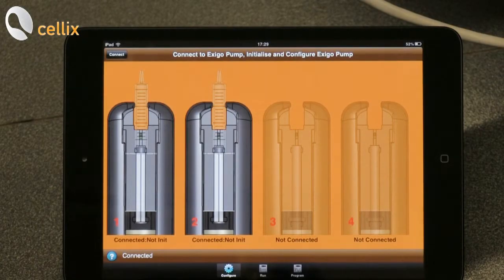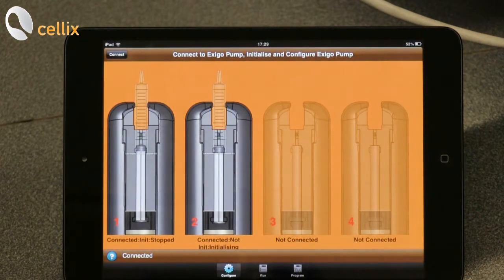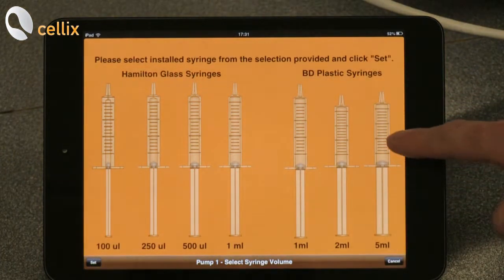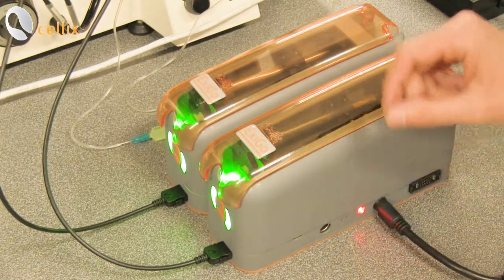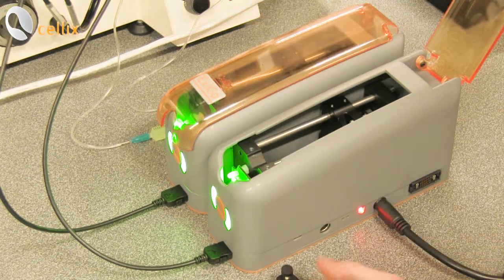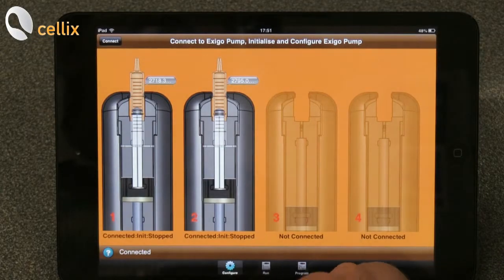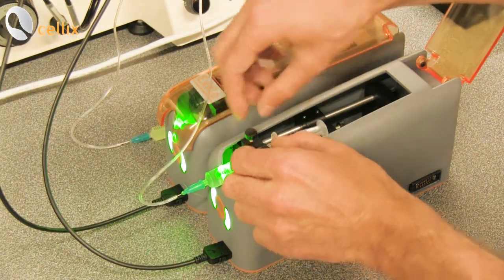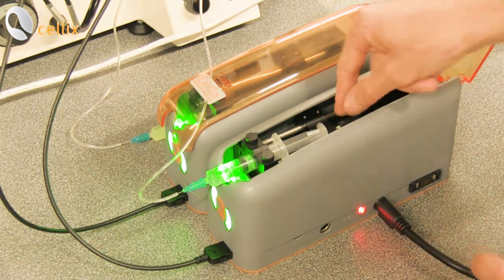Training on ExiGo Pump: Syringe Installation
ExiGo is a microfluidic syringe pump controlled by an iPad mini or LabVIEW software.  4-channels or pumps may be controlled independently.  Key features of this pump include volumetric flow rates of 10 nL/min - 20mL/min.  Continuous pulse-free flow rates with sensor are 10nL/min - 1mL/min with 250uL glass syringe and 100nL/min - 20mL/min with 5mL plastic syringe.  Compatible with standard syringes.  The user-friendly software interfaces enable simple programming of flow steps:  constant, ramp, step, sine.  This video illustrates how to install the syringe in the ExiGo pump.